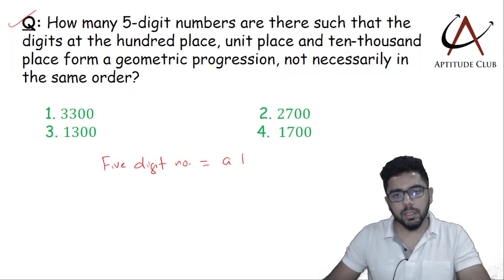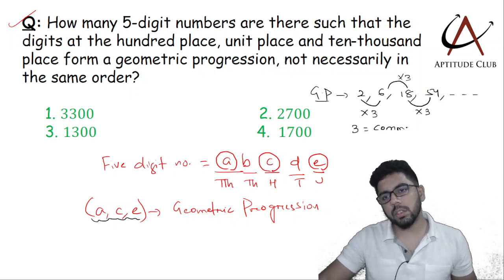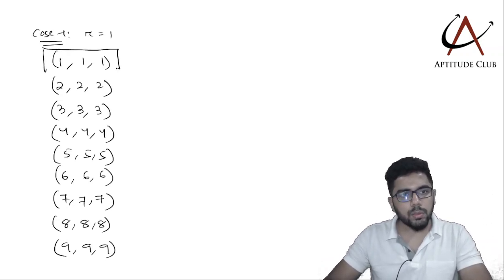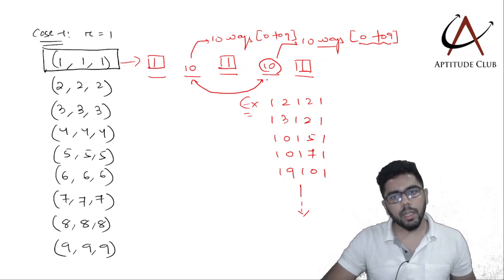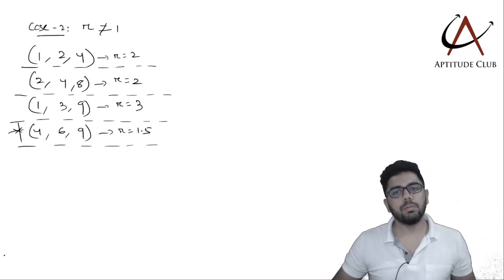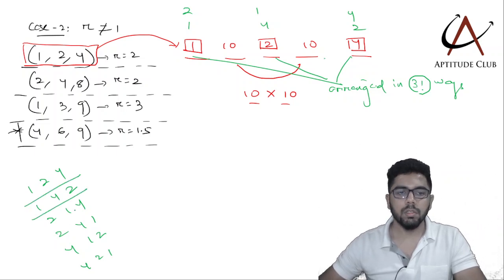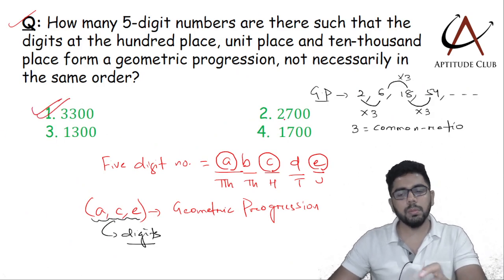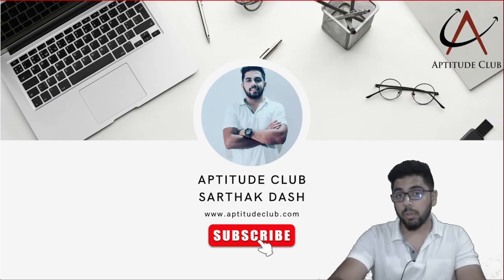CAT Exam Preparation || Quantitative Aptitude || Permutation || Modern Math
Hello everyone!

In this video, we have discussed a very important question on the topic of Permutation and Combination from the Modern Math section. This is a very important topic from Quantitative Aptitude Area and it's very informative for CAT aspirants.

About me:
Hello everyone!